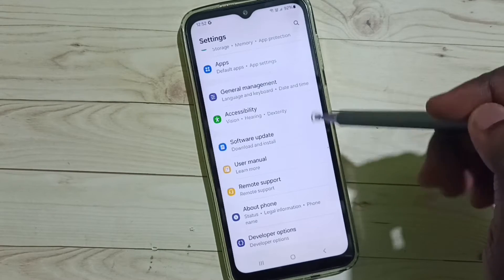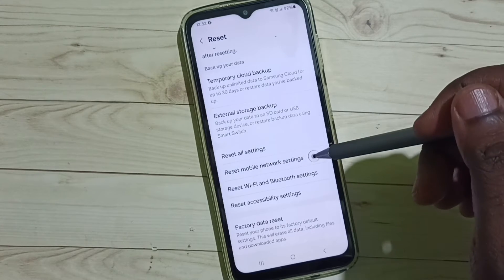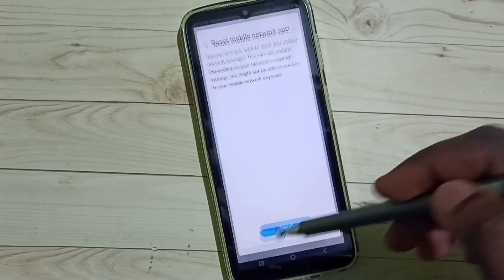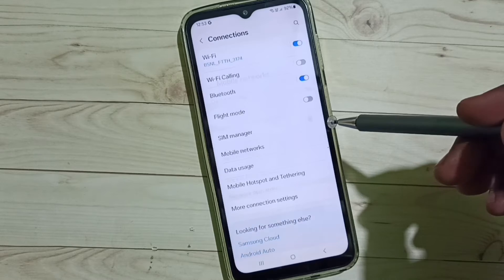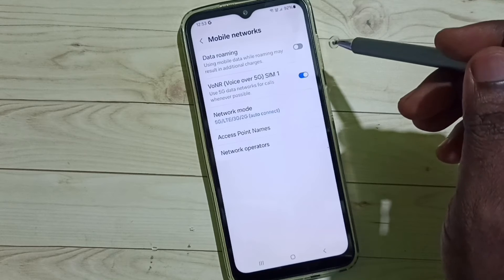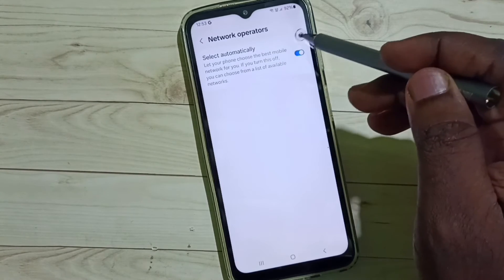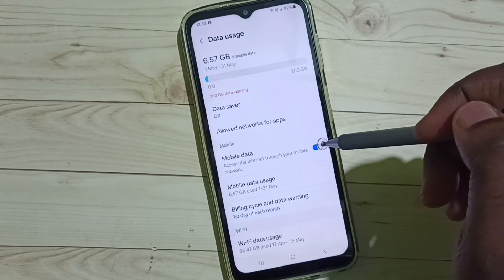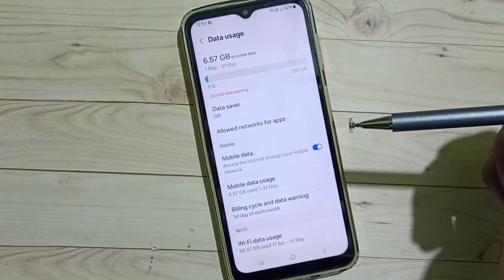Samsung Galaxy M13 5G | Fix all 5G Network Issues | No 5G Symbol | Slow Internet | 100% Solved